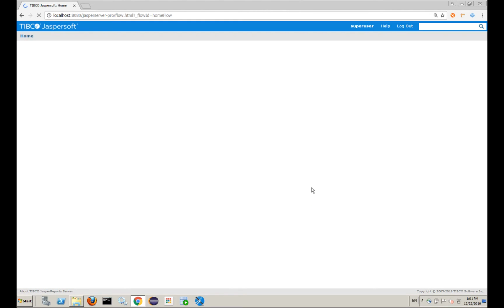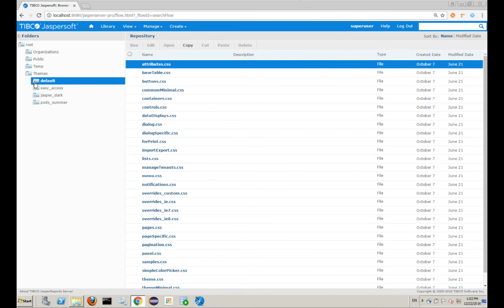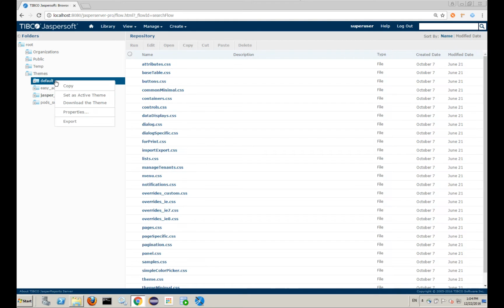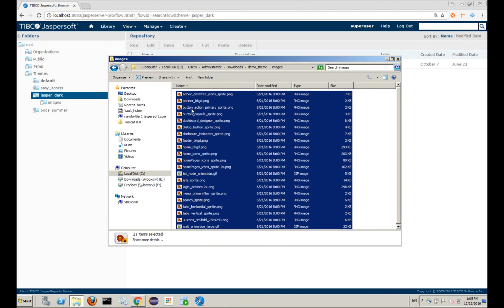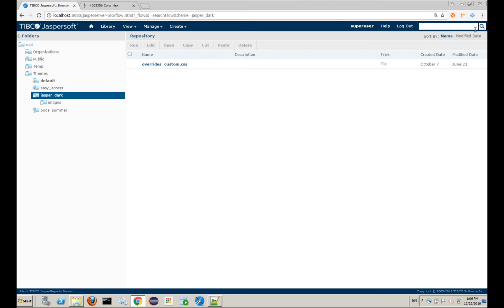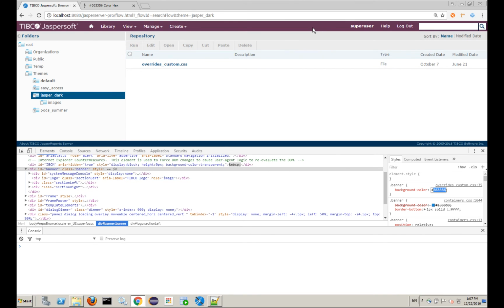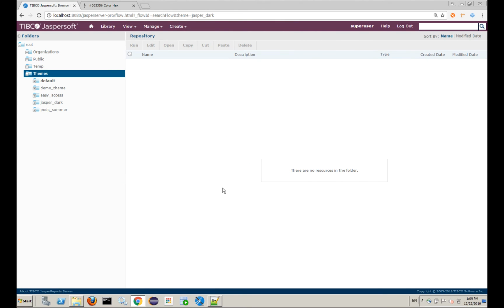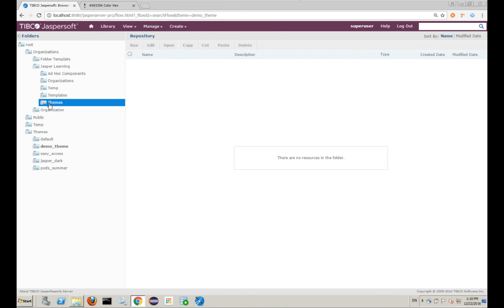Creating UI Themes for JasperReports Server: Introduction Tutorial (1/2)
Want to change the look of JasperReports Server? Jaspersoft themes allow you to modify CSS and images to customize any aspect of the server including colors, logos, fonts and object placement.